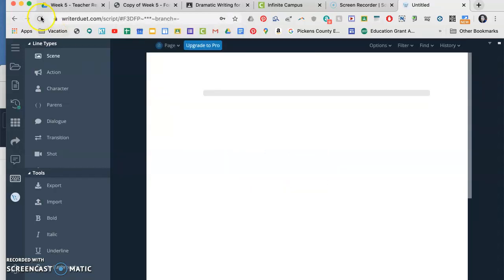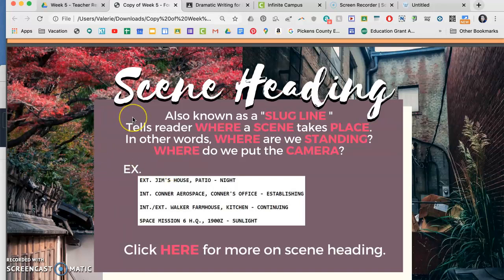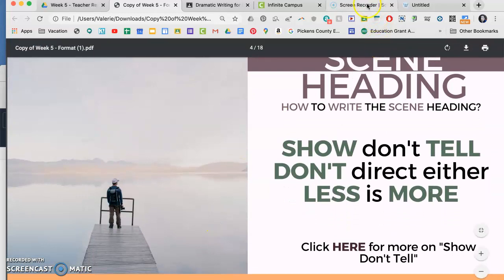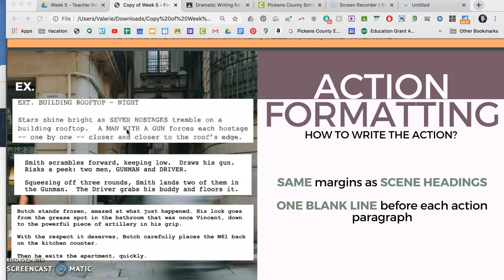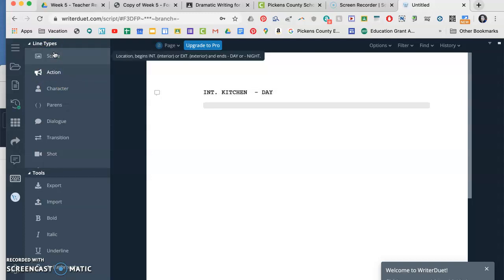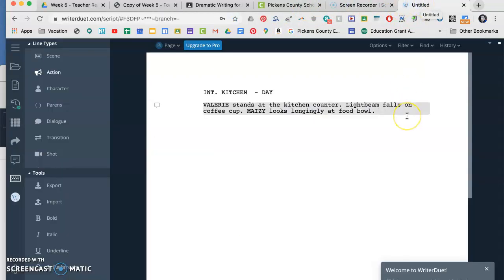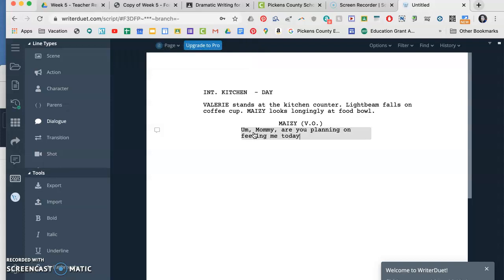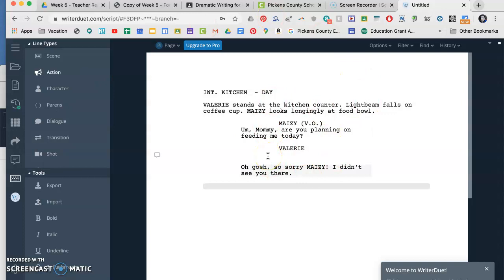Screenplay Format and how to use Writer Duet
Dramatic Writing class tutorial on how to format your screenplay (slugline/scene heading, action, character).